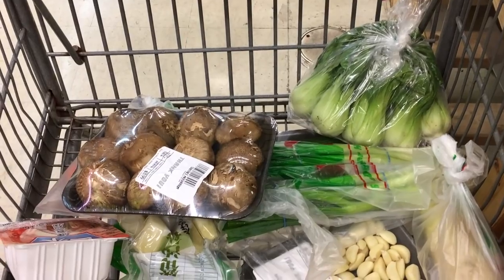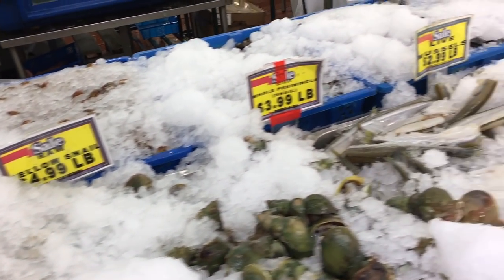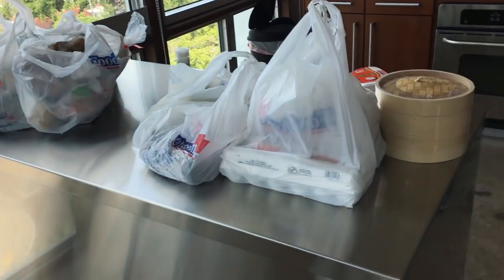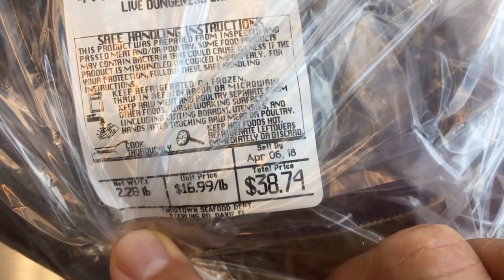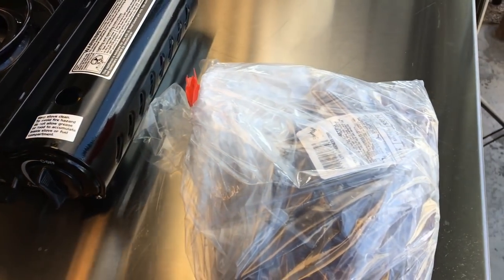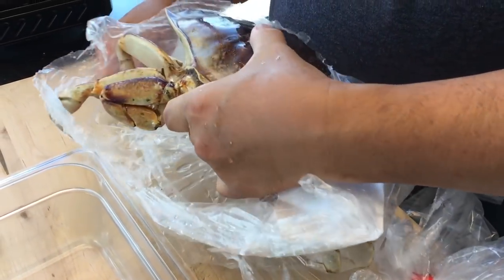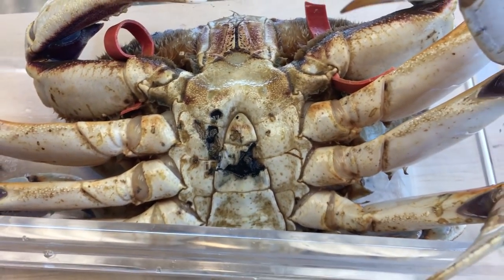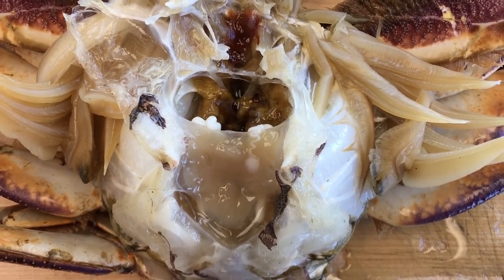GRAPHIC: Shopping For Dungeness Crab With Hiro